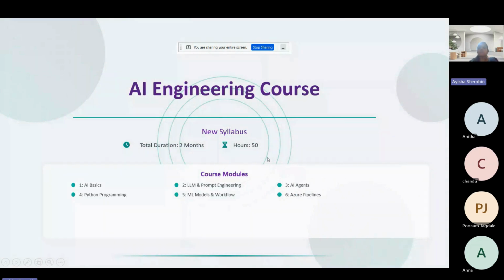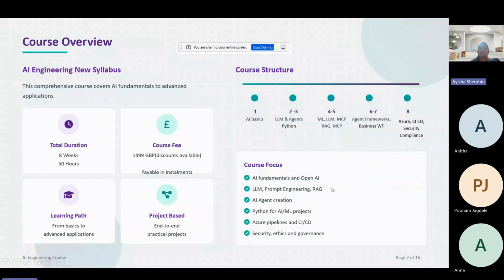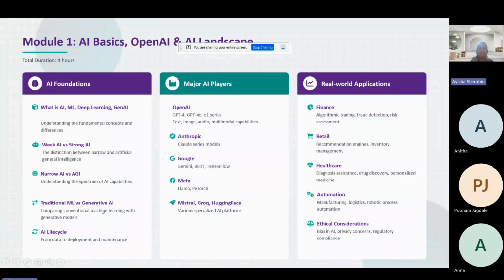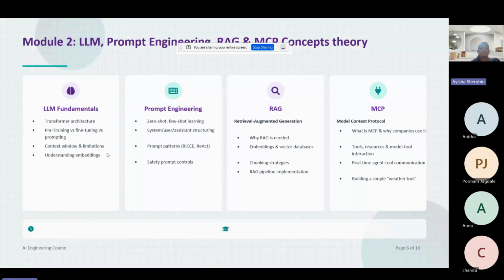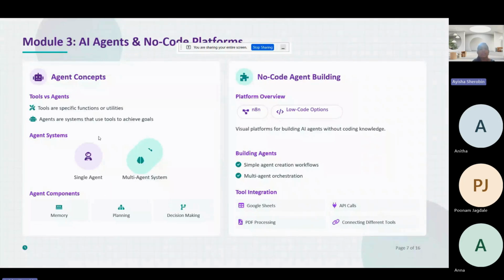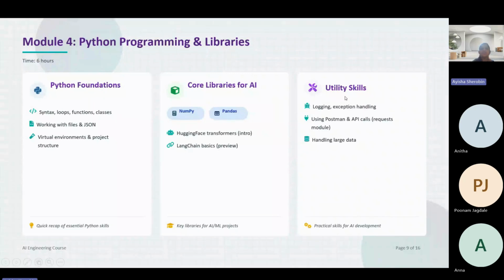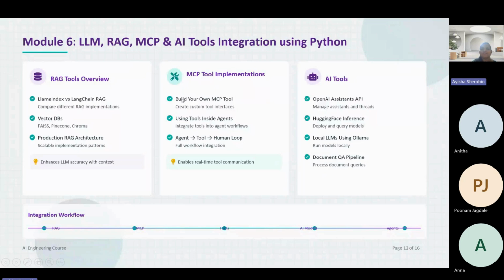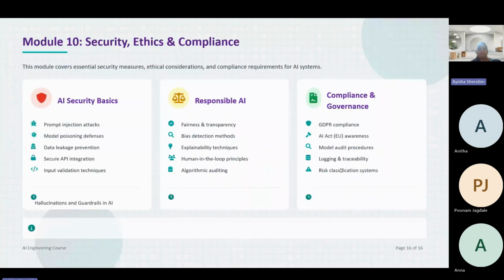IT Talent Hub - AI ENGINEERING - Build AI. Not Just Use It.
We are one of the UK’s leading Training and Placement providers, helping candidates upskill through high-quality, industry-focused programs.

Please find below the details of the four AI programs we offer.

AI Consultant
Automation testing using AI
AI Engineering
AI/ML Ops

We believe one of these programs could be a great step toward advancing your career. Once you review the brochures, please reply confirming your interest so we can share the Course Enrolment Form and have our training coordinator reach out to you.

3rd floor, Forest house,
16-20 Clements road, Ilford,
London - IG11BA